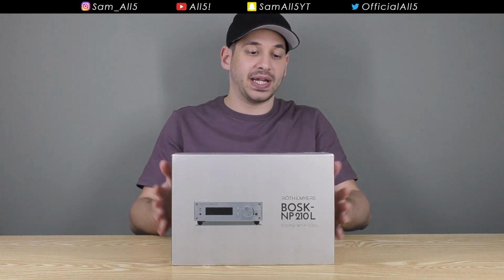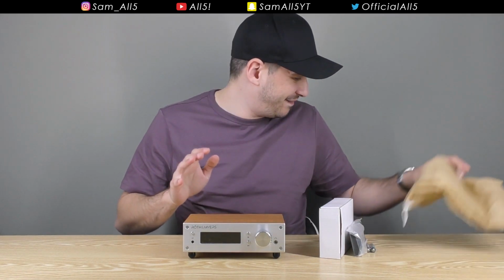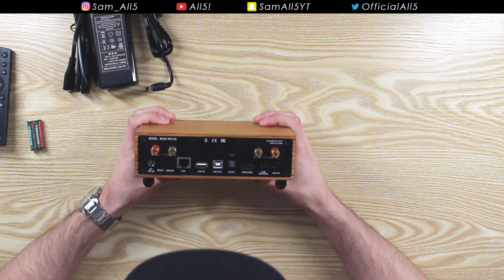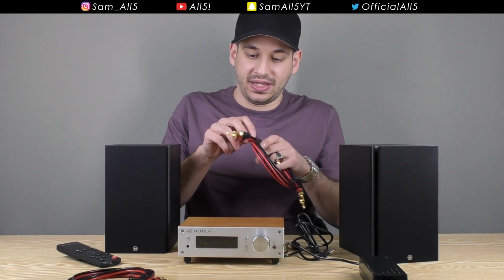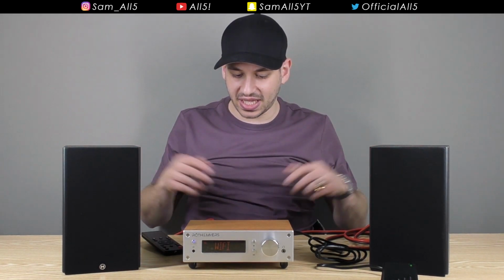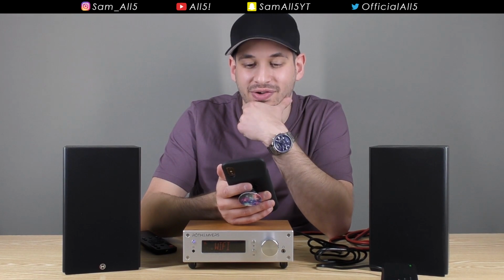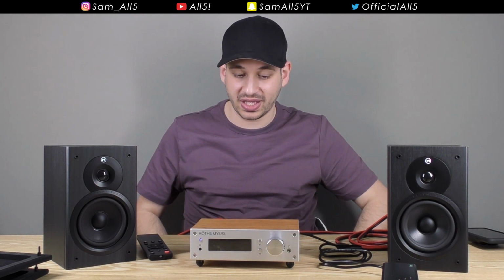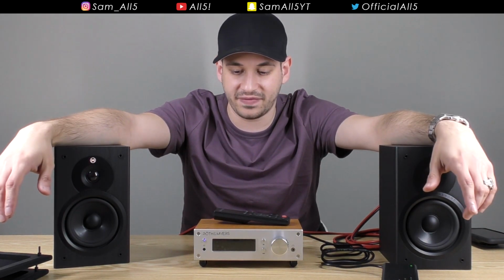RÖTH & MYERS SoundHub Review & Unboxing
Today I was sent in the RÖTH & MYERS SoundHub, a product that's now live on KickStarter.
This SoundHub is awesome and an all in one entertainment unit that makes use of any HiFi speakers & subwoofer you have laying around.

A few features:

1) Connect to Spotify and other music, radio applications with SoundHub

2) Enjoy wireless connectivity: Bluetooth, WiFi, Airplay, DLNA

3) Enjoy wired connectivity: HDMI, Optic, Aux, USB-DAC, USB-A, LAN

4) Create a home cinema in your living room. Connect your TV and passive speakers

5) Re-use your old devices such as Turntable, CD/DVD player and others

6) Connect your sub-woofer via 3.5 phone jack and feel deeper bass sound

7) Listen to music with your own headset

8) Play same music with several speakers simultaneously (Multi-room, Multi-channel)